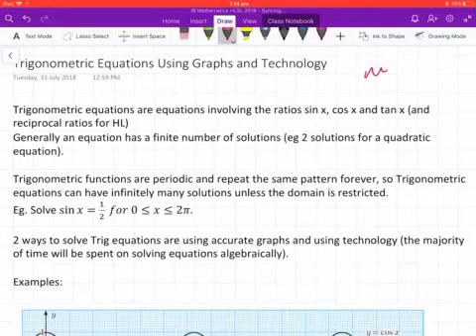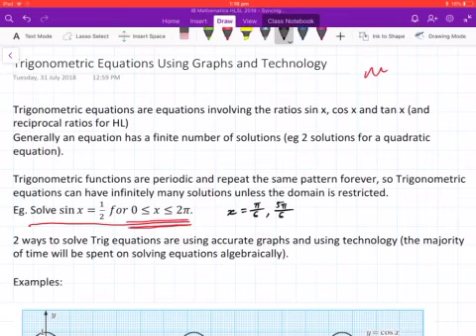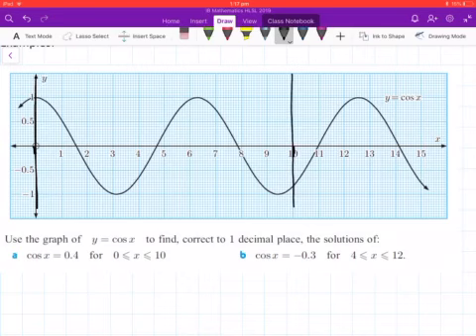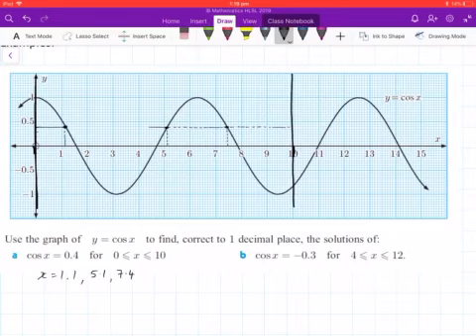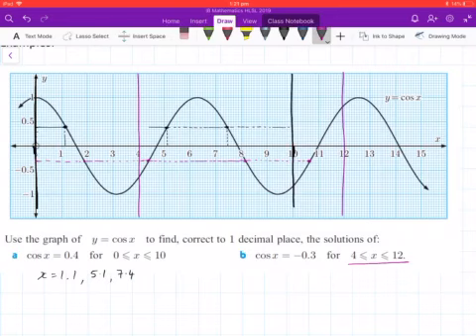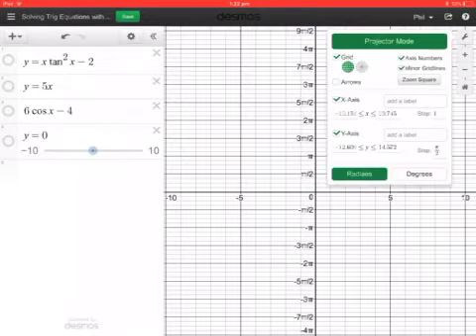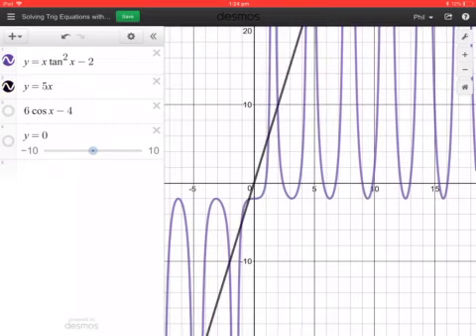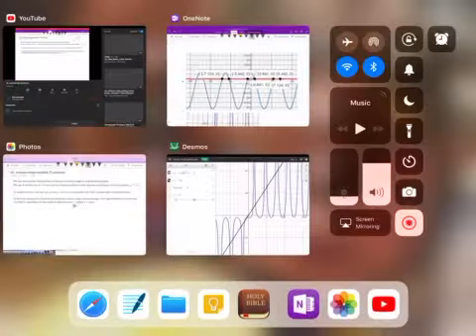Solving trig equations with technology and graphs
Techniques to solve trig equations using technology like Desmos and accurately drawn graphs